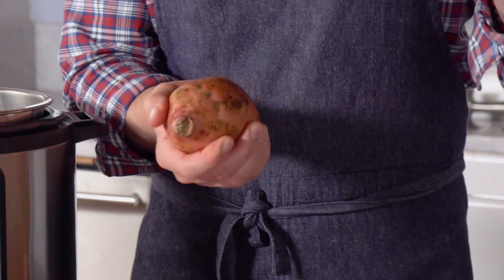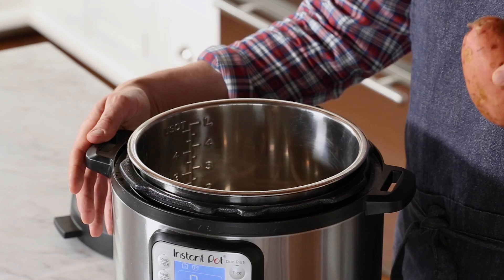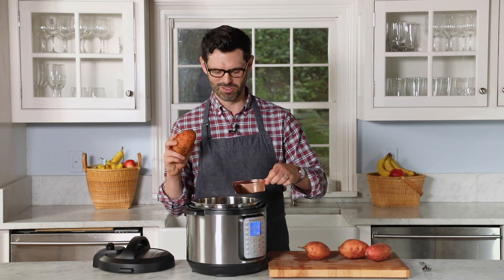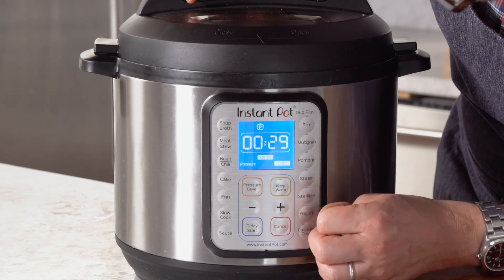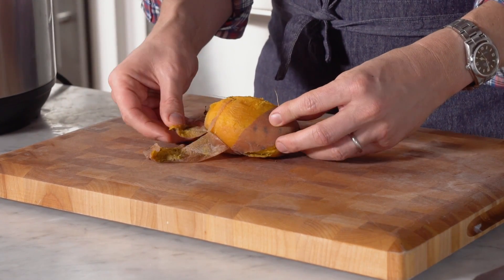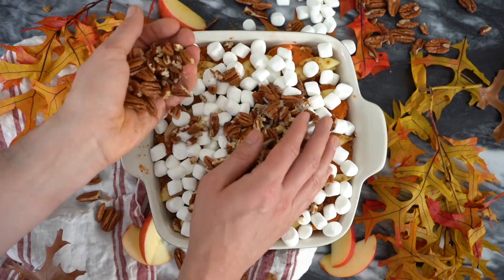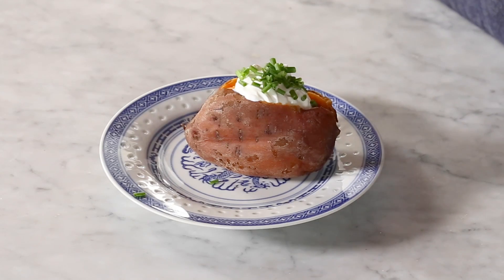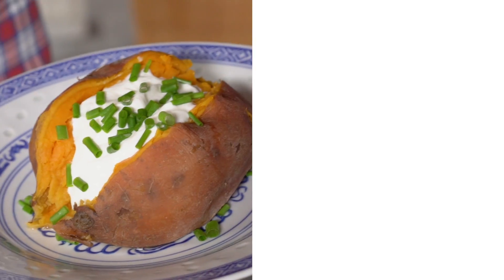EASY Instant Pot Sweet Potatoes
Tender and fluffy instant pot sweet potatoes are just minutes away, thanks to the magic of your InstantPot. Enjoy these quick-fix spuds as a side dish, piled with toppings as a main dish, or use the pulp for making sweet potato bread or gnocchi.

I've got a bunch of InstantPot recipes on the bog but let me know if there's a speciific recipe you'd like a video for!